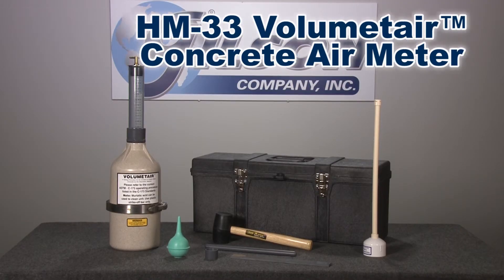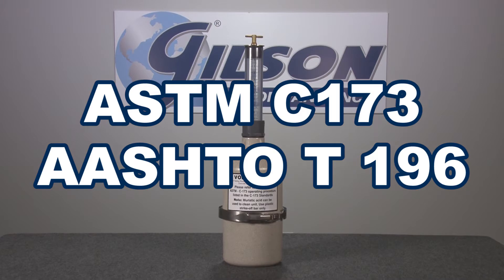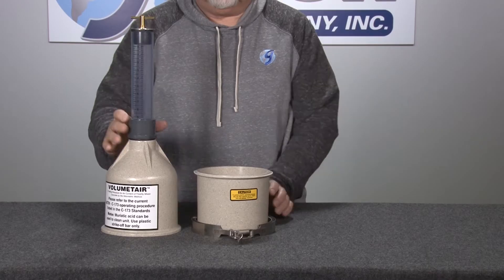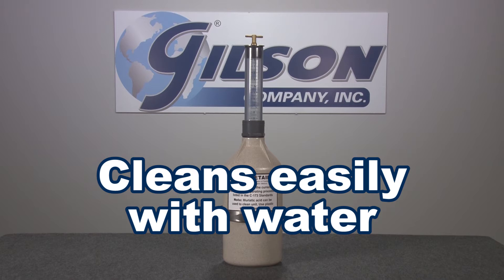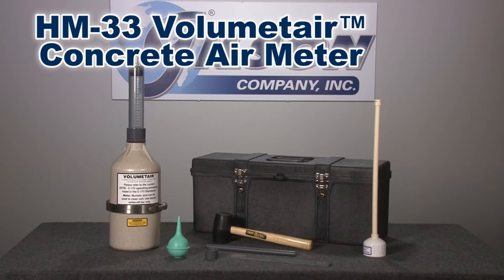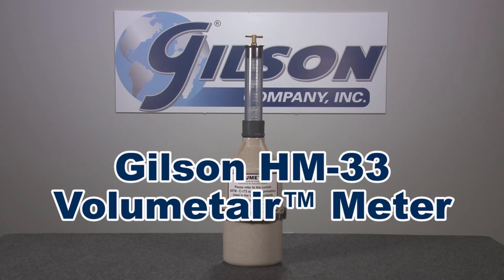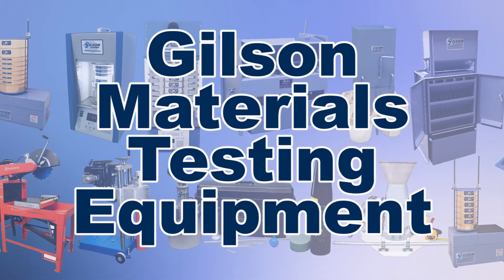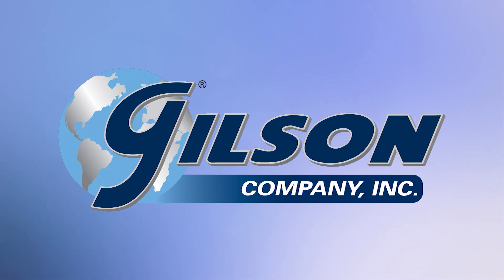Gilson Volumetair™ Concrete Air Meter (HM-33)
Concrete mixes with entrained air content enhance resistance to damage from freeze-thaw cycles. Controlling the air content is important in ensuring the quality and long-term durability of concrete.

The Gilson HM-33 Volumetair™  concrete air meter accurately measures air content of freshly mixed concrete in accordance with ASTM and AASHTO test specifications (AASHTO T 196, ASTM C173), including lightweight concrete mixes with air-cooled slag, highly porous aggregates, and the Volumetair™ concrete air meter.

The economical Volumetair™ is constructed of PVC and fiberglass-reinforced plastic. The unit consists of a sturdy base and top housing, which fit together with a leak-proof O-Ring seal and stainless-steel clamp assembly.

This time-tested vol-u-meter air meter is light weight for easy handling. Parts clean easily with water.

Volume of the base is 134in³ (2,200ml), and sight tube has with 0 to 9% scale with 0.25 percent graduations.

The Volumetair™ meter comes complete with the Meter, Funnel, 3 oz Syringe, 5/8” Tamping Rod, 12” Long Tamper, Strike-off Bar, 22mL Calibrated Cup for adding isopropyl alcohol, 16 oz mallet, and a durable Plastic Case to make the Gilson HM-33 Volumetair™ concrete air meter to right choice to your materials testing lab.